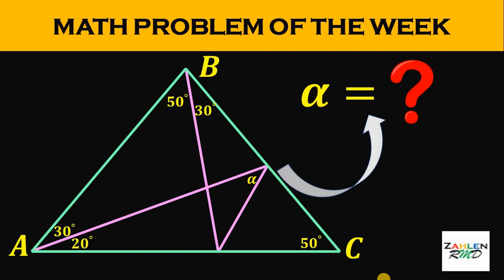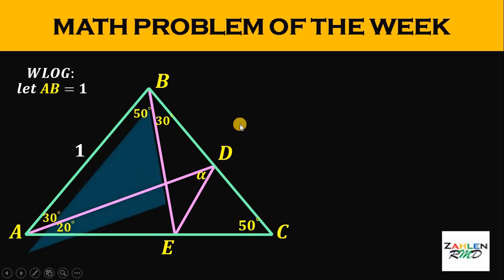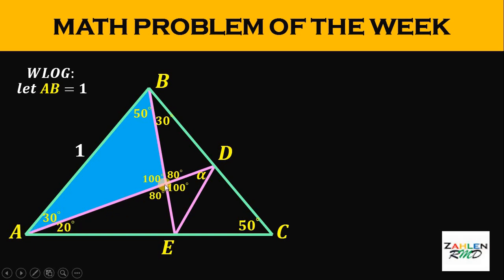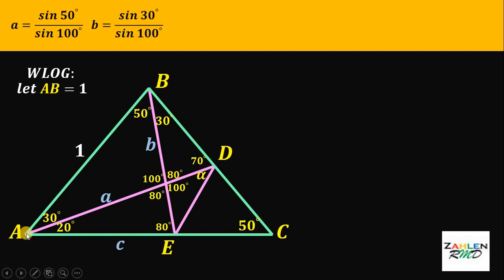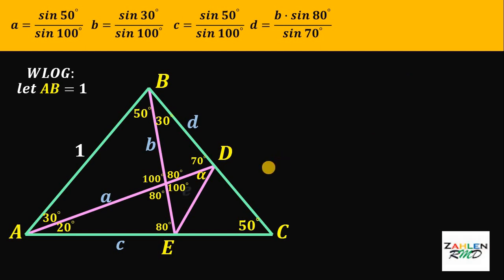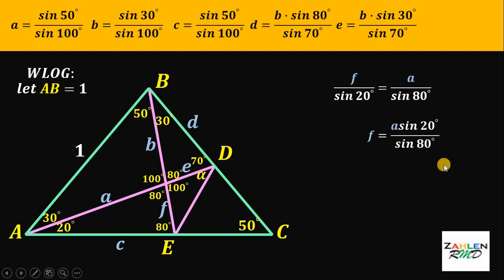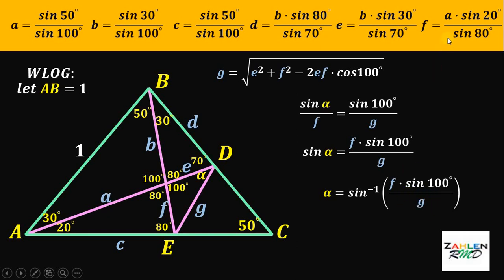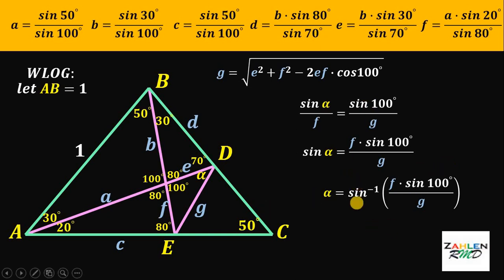HARD GEOMETRY PROBLEM from ASISTEN ACADEMY | GEOMETRY CHALLENGE